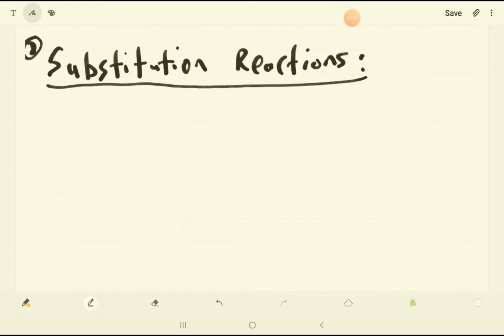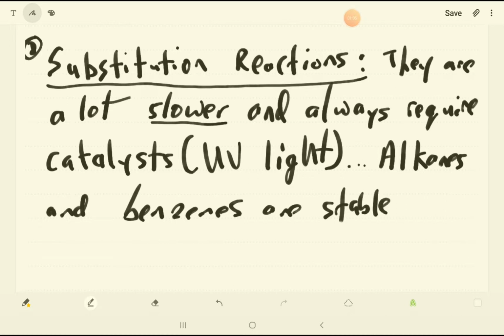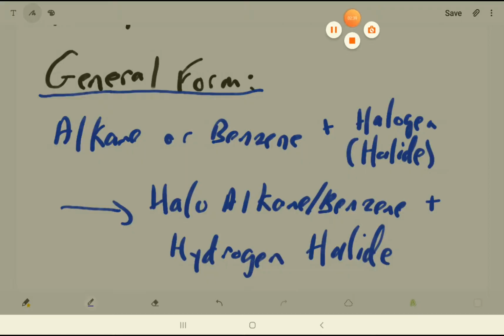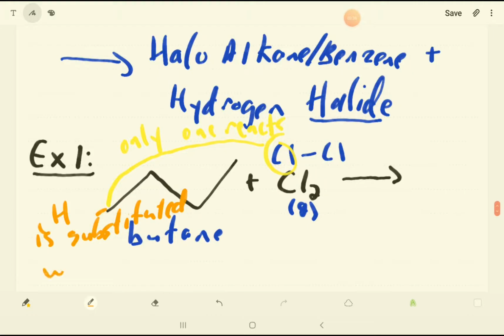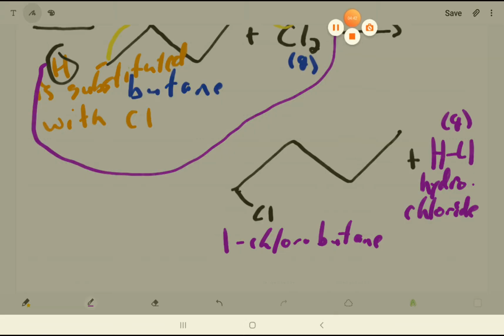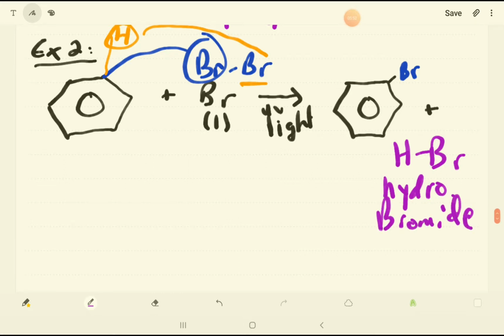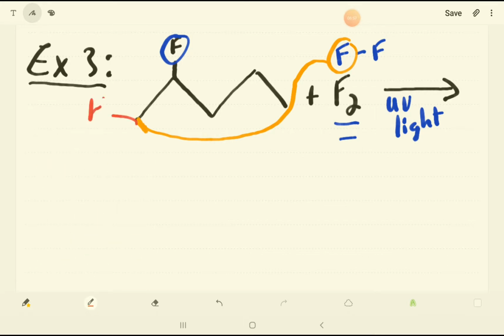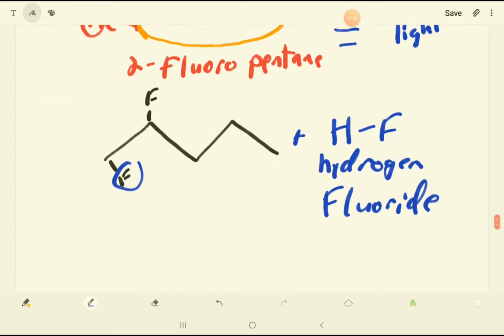substitution reactions MADE EASY